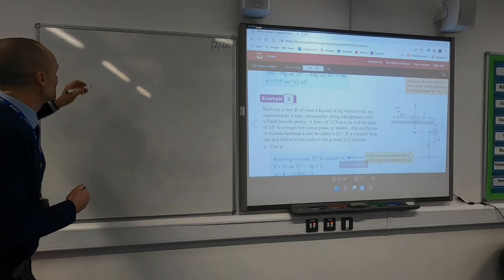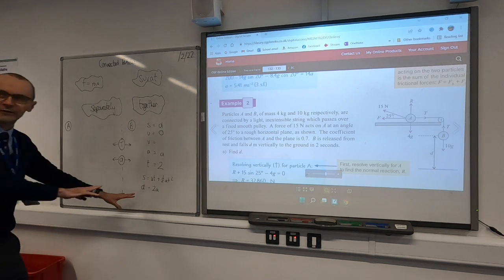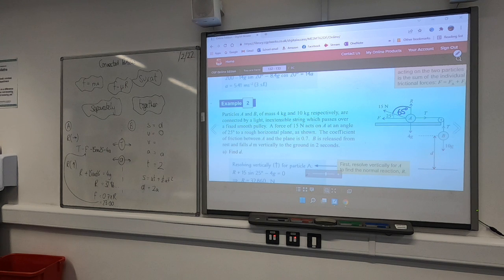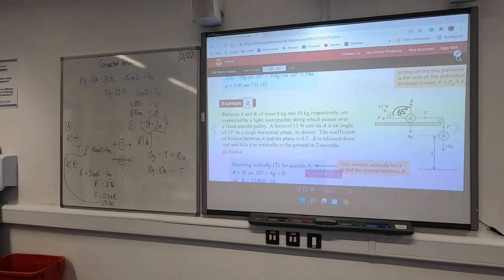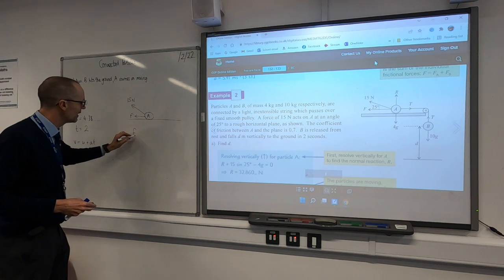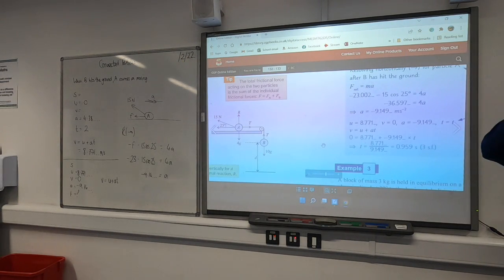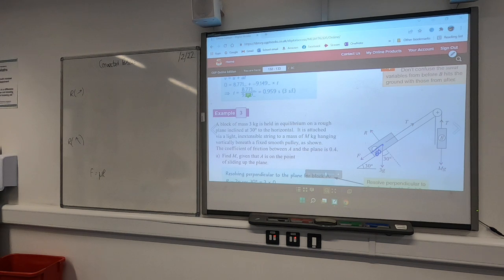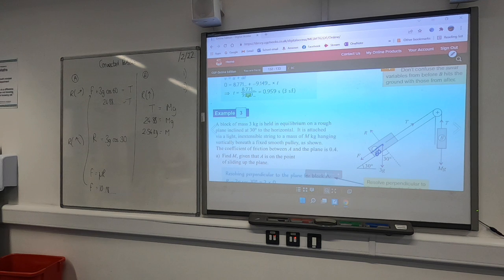Year 2 Mechanics Connected Particles